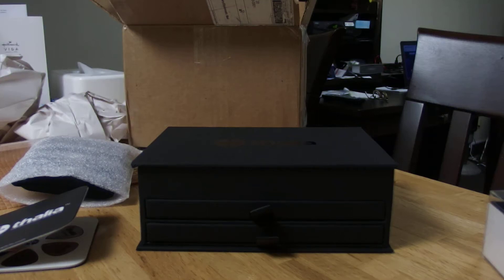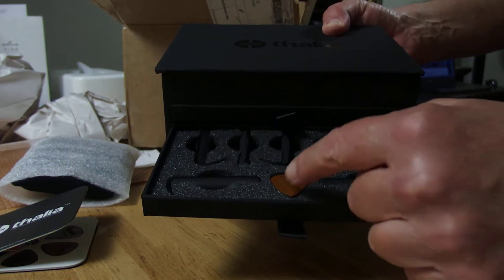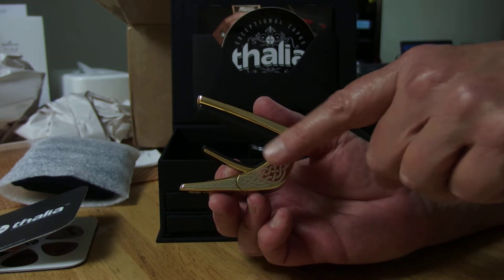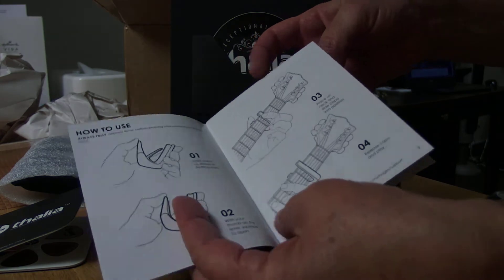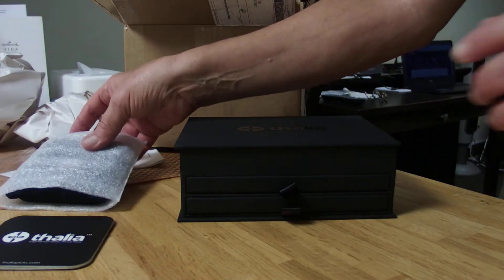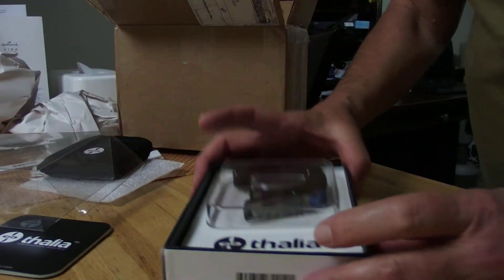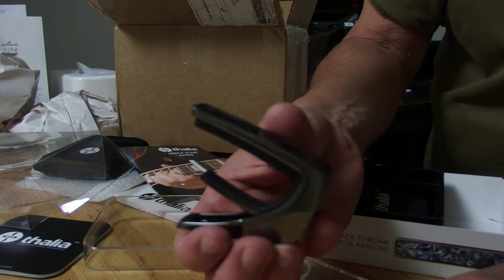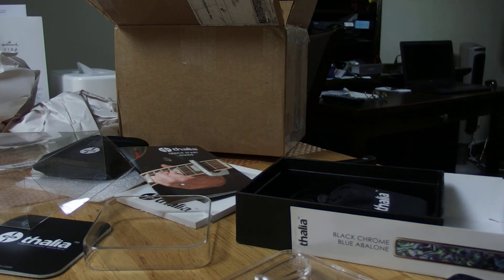Thalia Capos (Unboxing)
My Thalia Capos.  One from the custom shop (Gold Plated, Celtic Edging, African Zebra Wood & my name), and one from their standard inventory (black chrome & blue abalone inset).